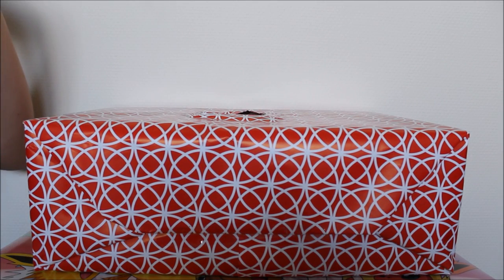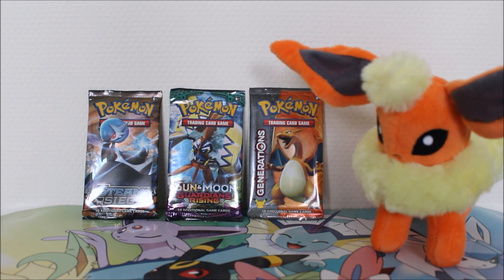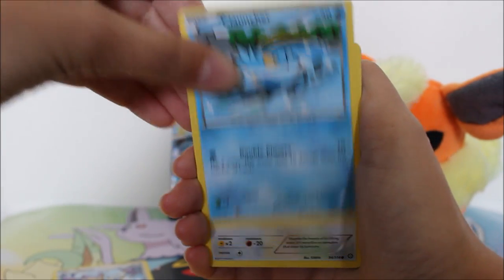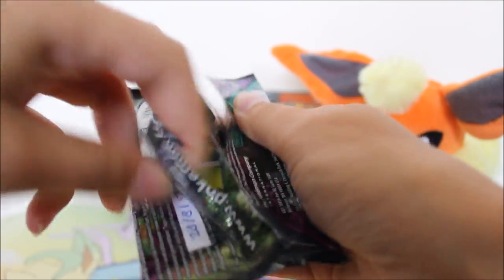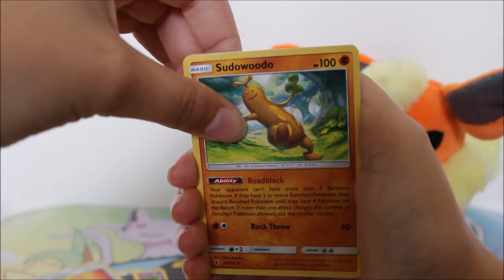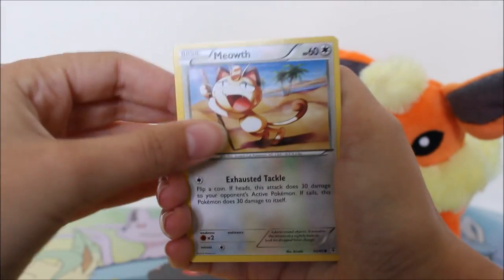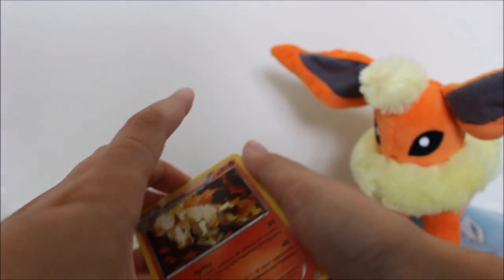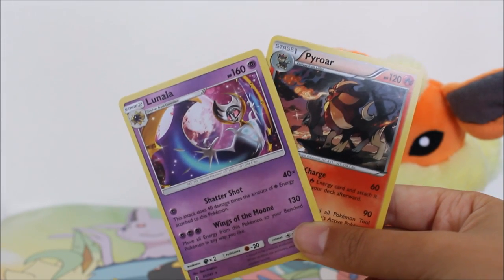PokéPack Grab Ep #3 | My favourite set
This video is part of a new series with the oh so creative name: PokéPack Grab. In every episode three packs wil be randomly picked from a box full of Pokémon Booster Packs and opened in the video. Which boosters will we pull today? And will we get some good pulls?

Pokemon Ü (ft. Broderick Jones) - It's Different

Camera:
Canon EOS 1200D with an 18-55mm lens